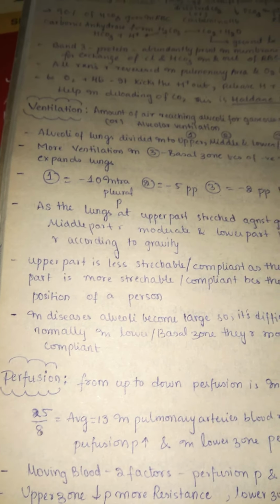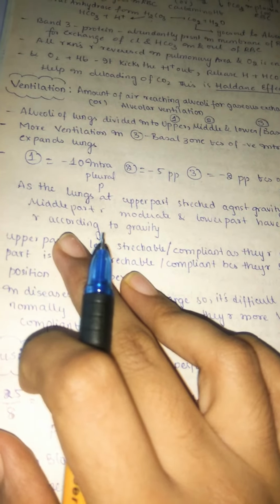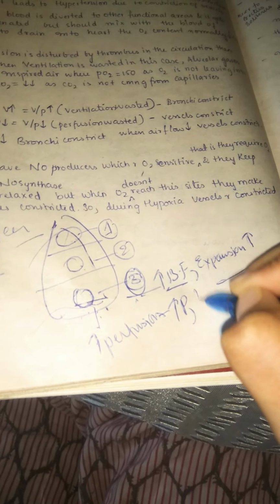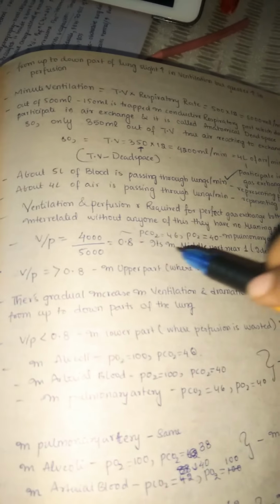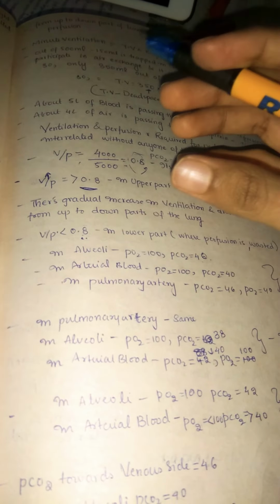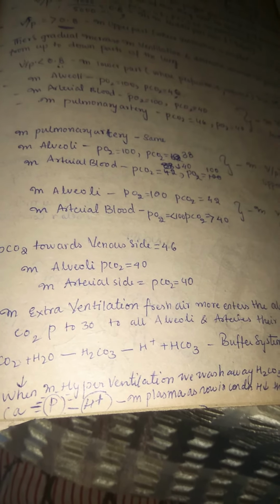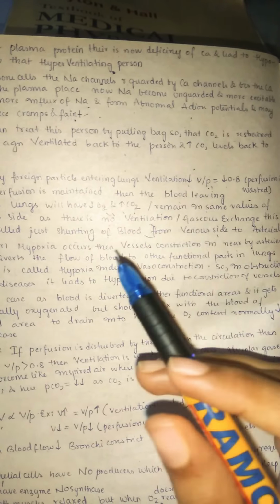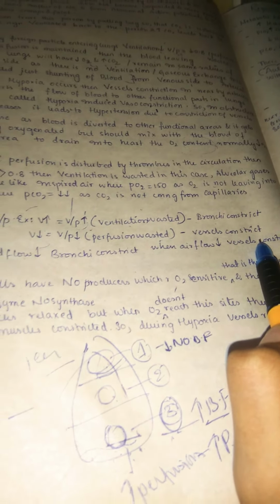Ventilation perfusion/Respiratory physiology